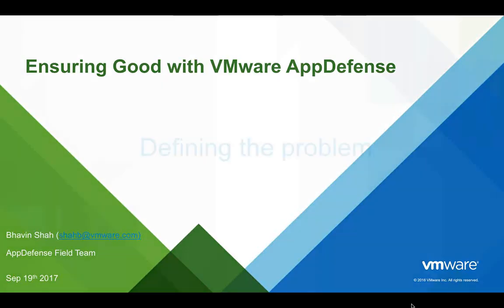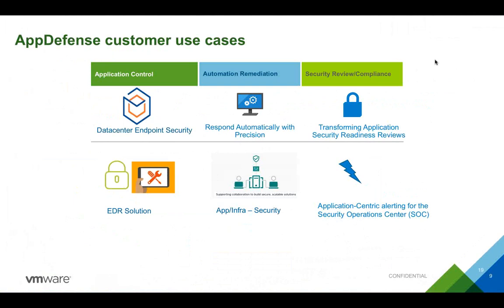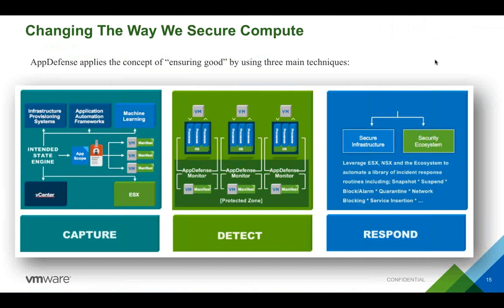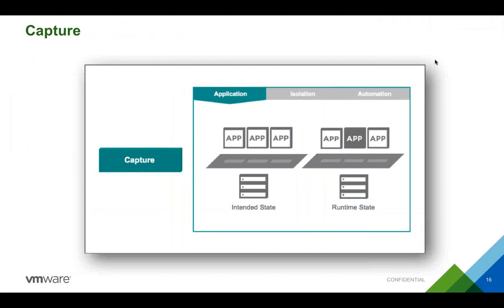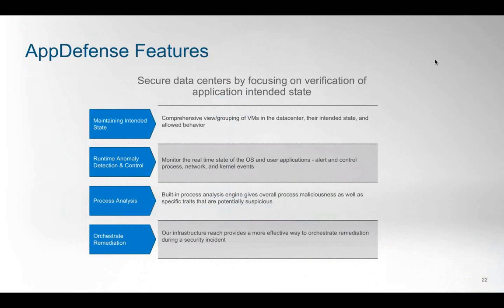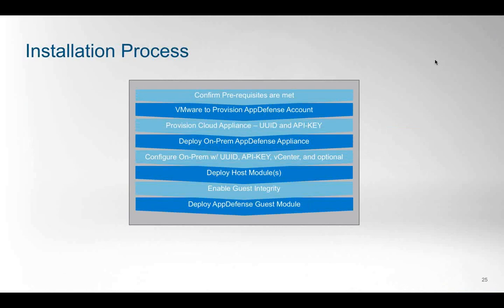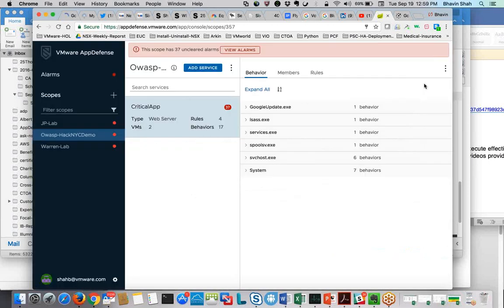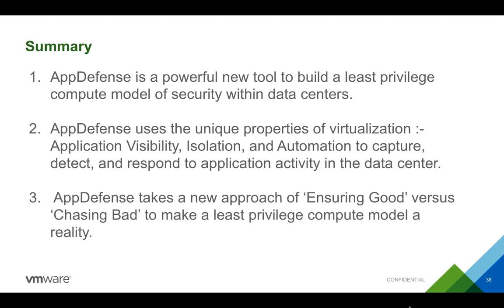AppDefense Deep-Dive with Bhavin Shah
Bhavin Shah, a VMware specialist for the AppDefense security product announced in VMworld 2017, does a deep-dive on architecture and a live demo!

This recording was done live in the 2017 NY/NJ UserCon - there will be some background noise :)

*About vBrownBag*

*vBrownBag TechTalks*